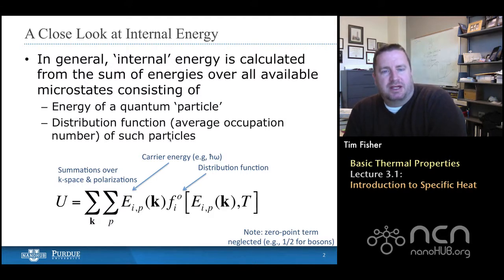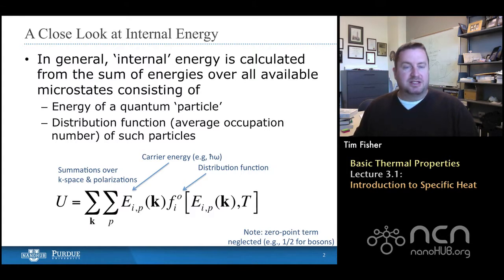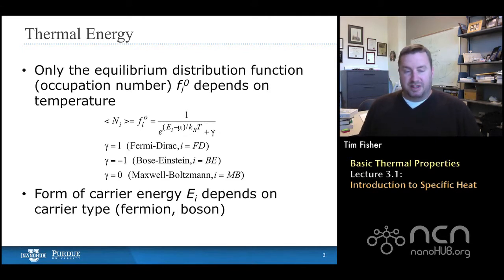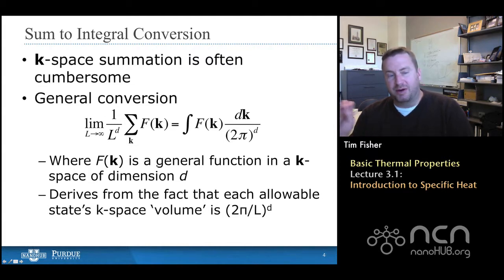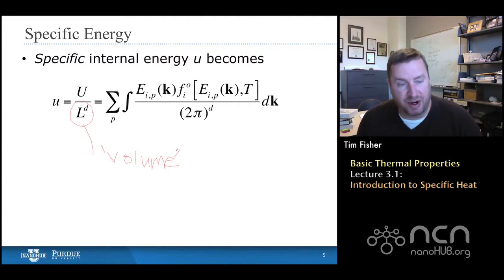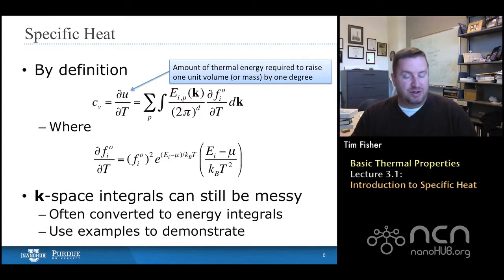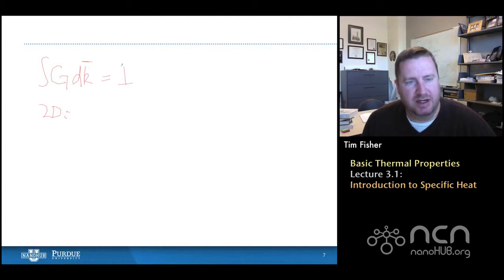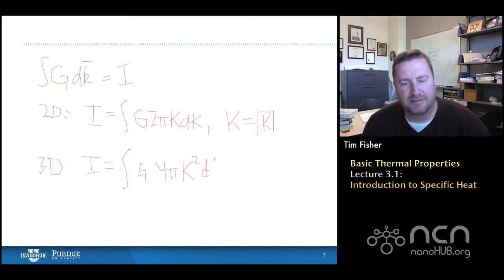nanoHUB-U Thermal Energy at the Nanoscale L3.1: Basic Thermal Properties - Basic Thermal Properties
Table of Contents:
00:09 Thermal Energy at the Nanoscale
00:26 A Close Look at Internal Energy
03:25 Thermal Energy
04:25 Sum to Integral Conversion
05:54 Specific Energy
07:07 Specific Heat
09:08 Untitled: Slide 7

This video is part of the nanoHUB-U course "Thermal Energy at the Nanoscale"

Thermal Energy at the Nanoscale, taught by Tim Fisher, is a five-week online course that develops a unified framework for understanding essential physics of nanoscale thermal energy and its important applications, trends, and directions.  The course is designed to present this in a way that is accessible with only a very basic knowledge of heat transfer.  The course will present an understanding of the fundamental elements of solid-state physics relevant to thermal transport, develop skills to derive continuum physical properties from sub-continuum principles, and apply statistical and physical principles to describe thermal energy transport in modern small-scale materials and devices.